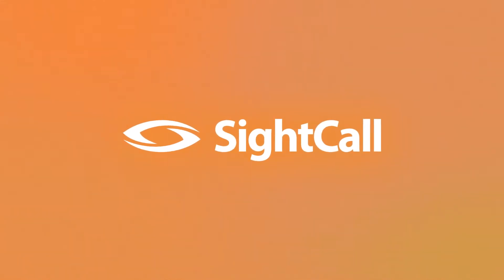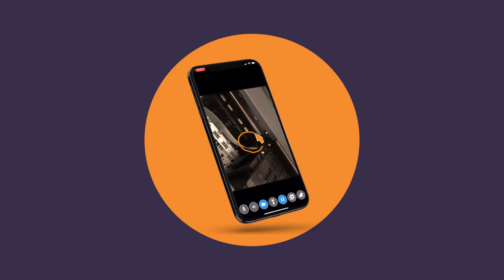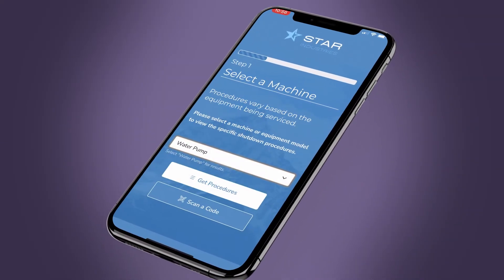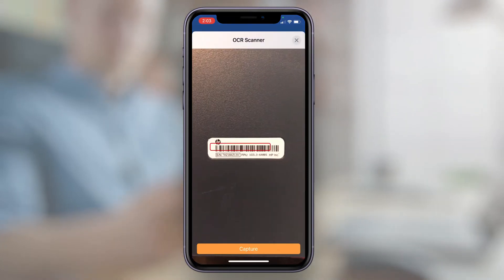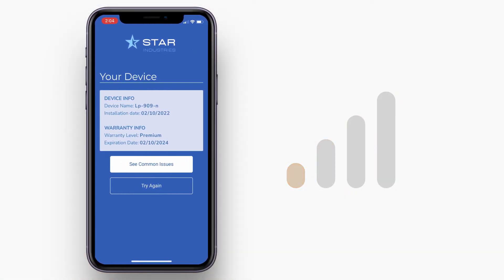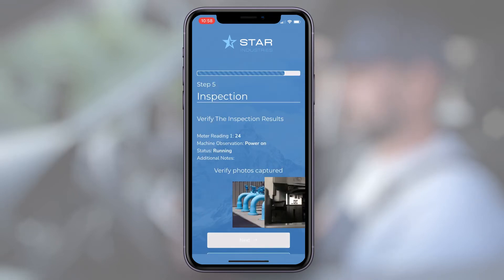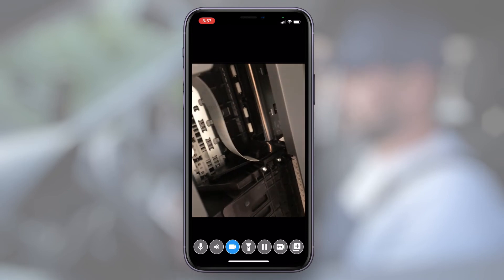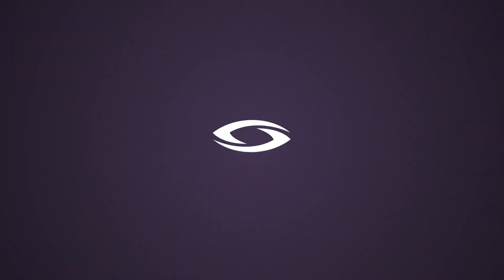SightCall Digital Flows Walkthrough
SightCall Digital Flows takes service to the next level with a digital process automation solution that can digitize any manual process to improve efficiency and reduce manual error. Transform how you deliver services to customers with a flexible, integrated solution that can operate anywhere your services are in need. Empower customers and technicians to easily complete complex procedures with informative on-screen instructions, powered by AI and AR technology.